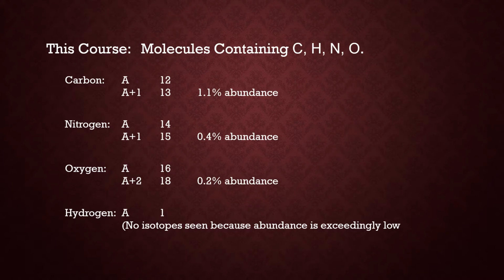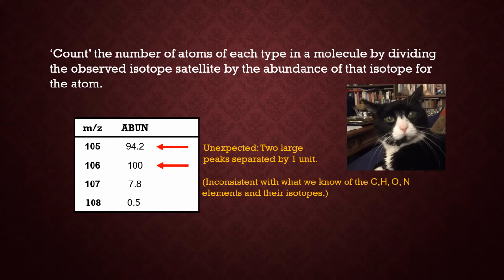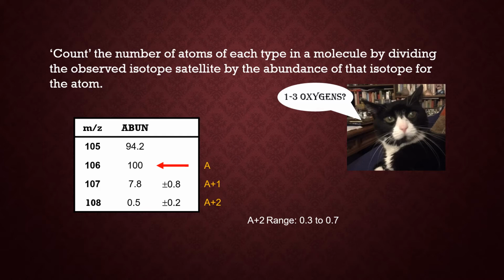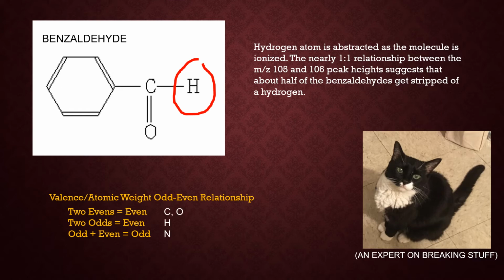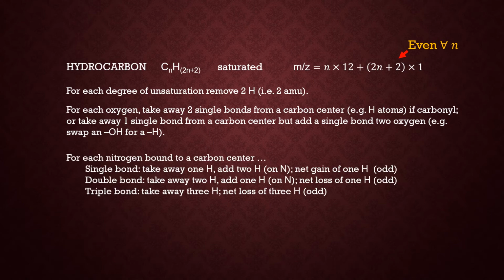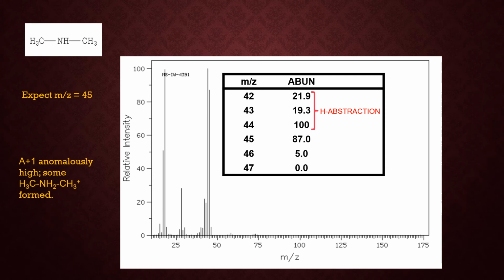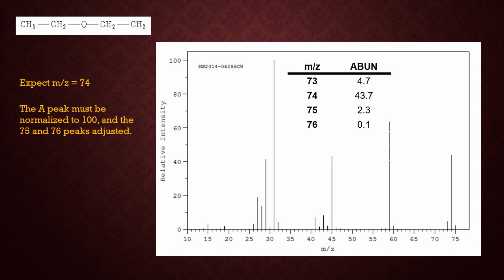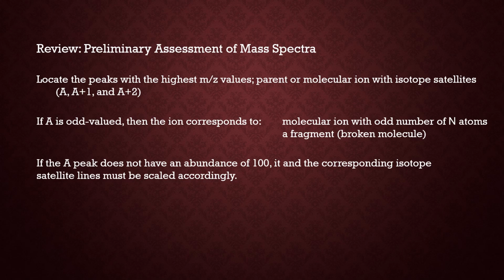Instrumental Analysis Lecture 7, Part 3